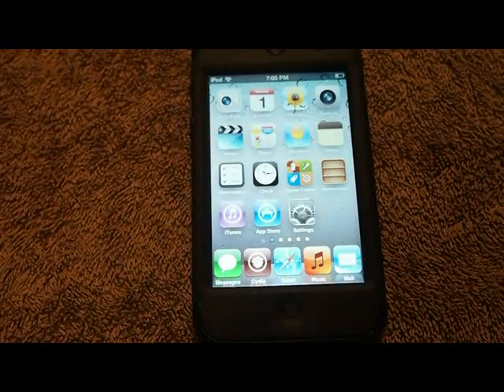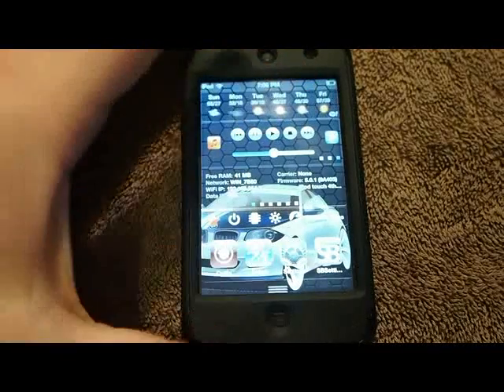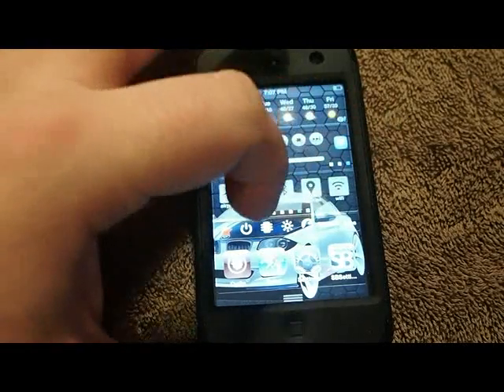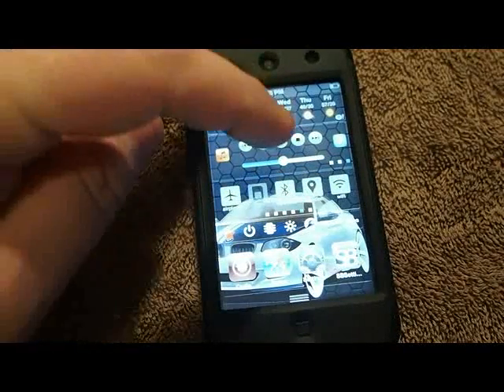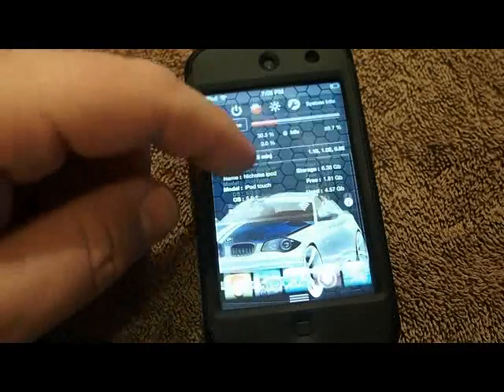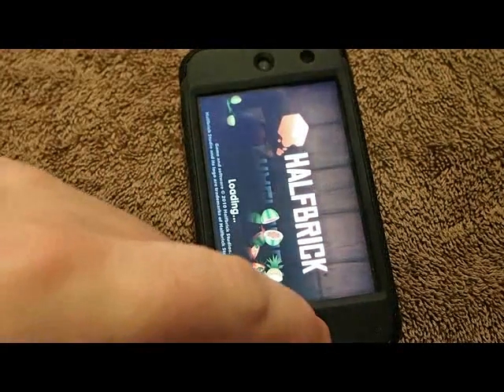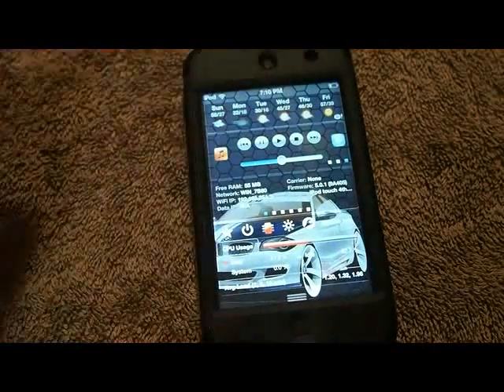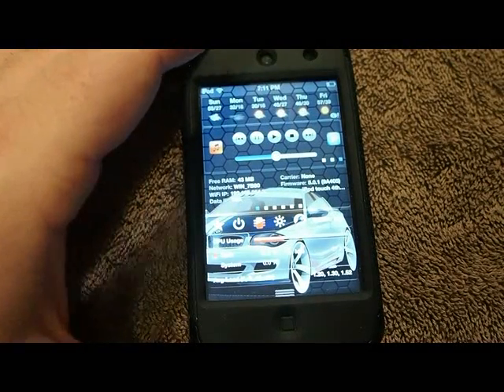Great iOS 5 Cydia Tweaks For The Notification Center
for the latest tips, tutorials, and reviews.  This video discusses tweaks for the Notification Center. 1.Music Center 2. App Center 3. Power Center 4. Omni Stat 5. BBSettings and More.